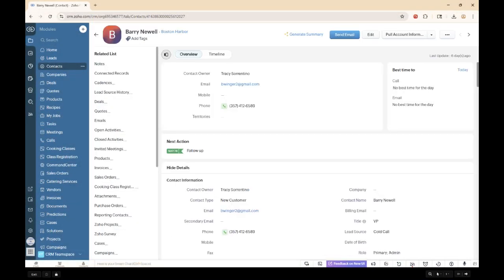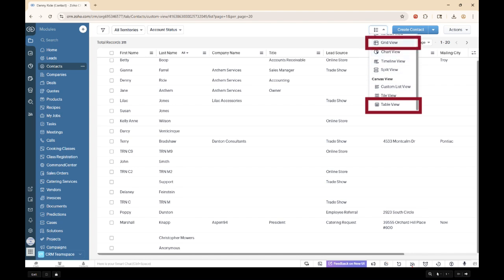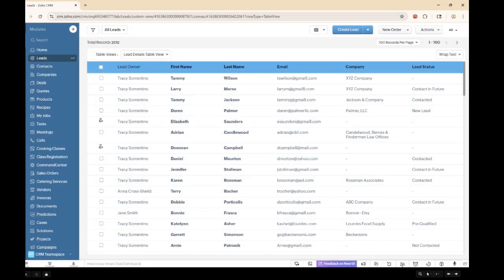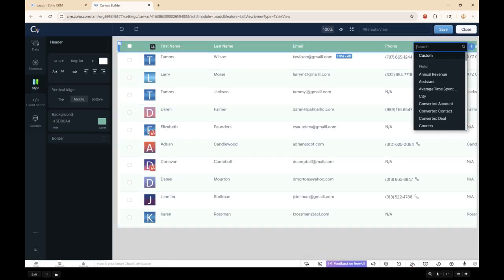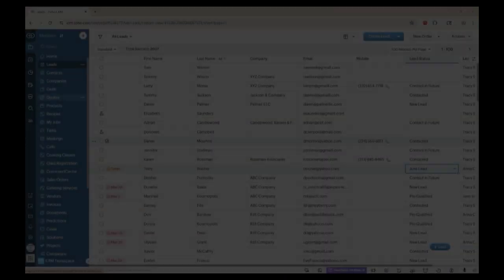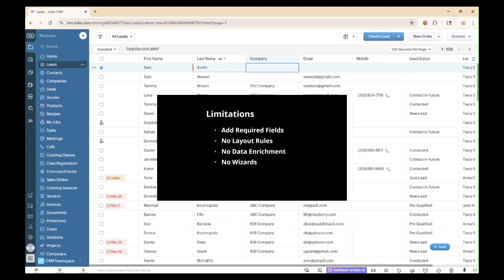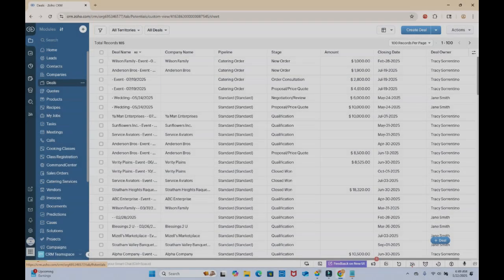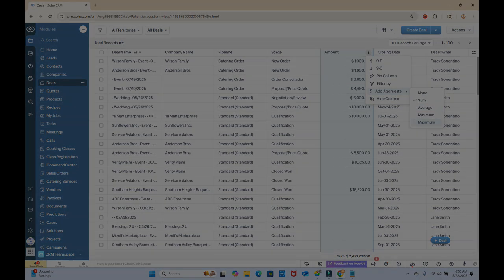Zoho CRM: View & Manage Data Using Table and Grid Views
In this video, we'll explore two powerful new ways to visualize and manage your data: Table View and Grid View.

- Table View provides a structured, spreadsheet-like format, making it easy to sort, filter, and analyze records efficiently.

- Grid View offers a more visual, dynamic layout, perfect for organizing workflow and managing tasks intuitively.

Whether you're looking for a streamlined tabular experience or a flexible, interactive display, Zoho CRM has you covered.

At Aspen94, we meet your challenges head-on. We can address any concern with your Zoho implementation – whether it involves selection, technology, training, or process – and create a manageable plan. We work with you to implement the plan so you can use your apps to their fullest potential.